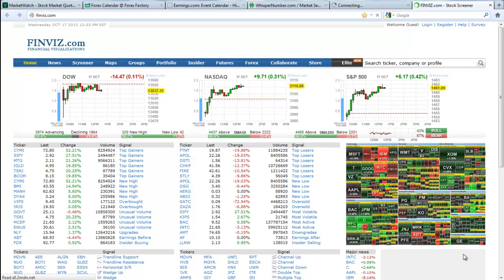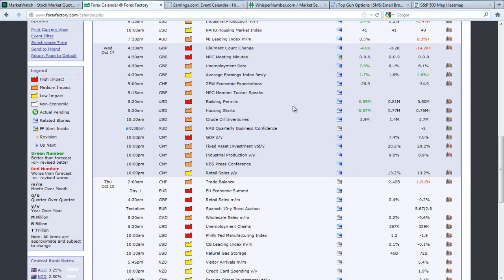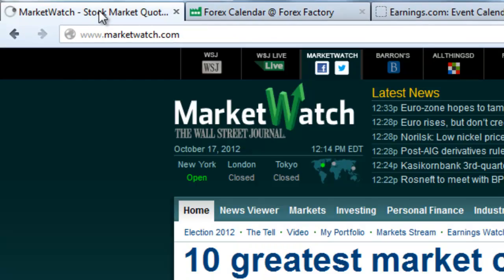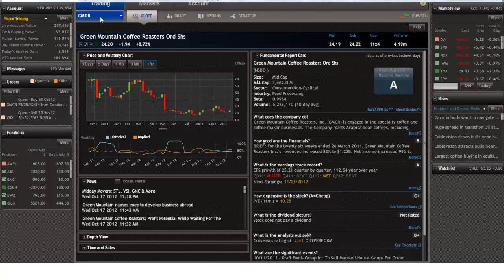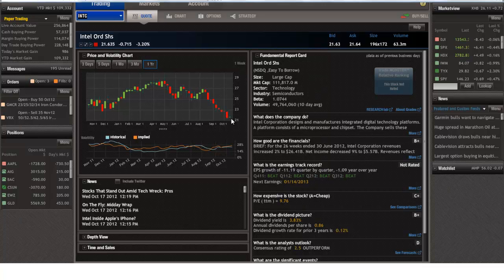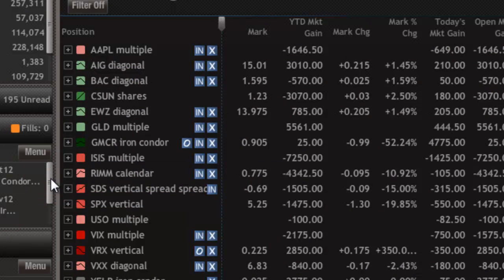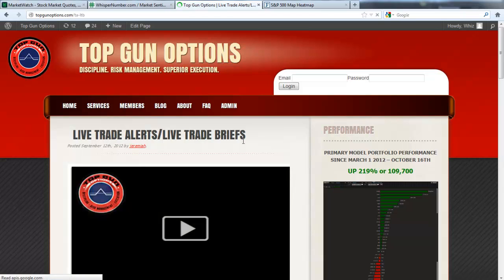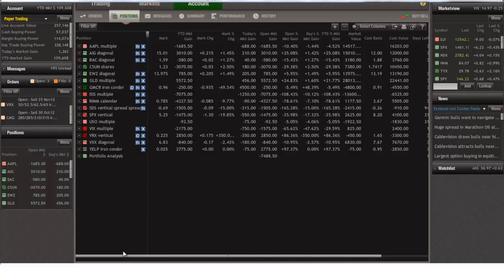No Band Change of Command at Citi; AAPL and CMG Weekly Trades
In today's Market SITREP, Matthew "Whiz" Buckley, Founder of Top Gun Options and the Manager of the Primary Model Portfolio, reviews the unexpected, or if you follow the market, expected, departure of Pandit from Citi (C). He covers earnings from Goldman Sachs (GS), Big Blue (IBM) and Intel (INTC) and discusses a nice rally in Green Mountain Coffee Roasters (GMCR) based on bad news from Starbucks (SBUX). He also discusses how they're managing an existing position, an Iron Condor expiring this week. Good news out of housing and important GDP data from the banker (China) rounds out our Market Situation Report.